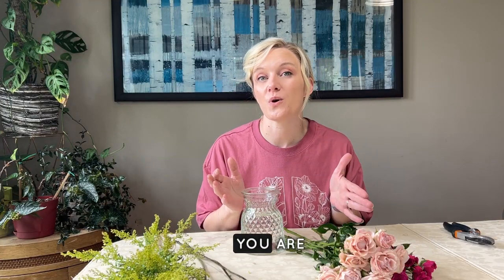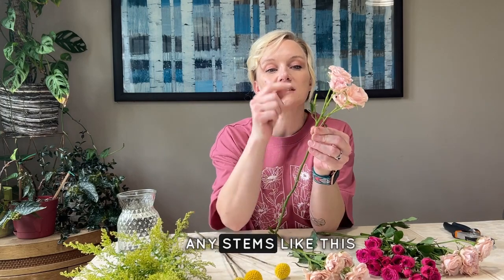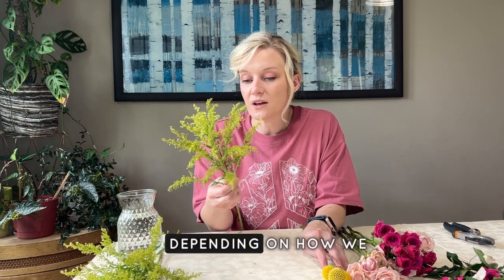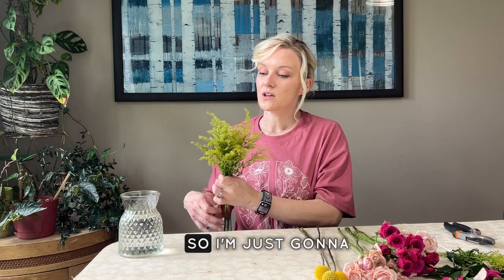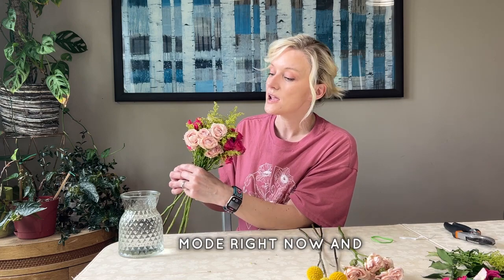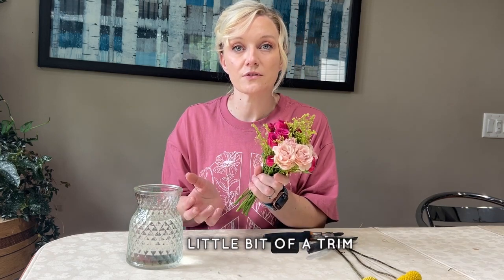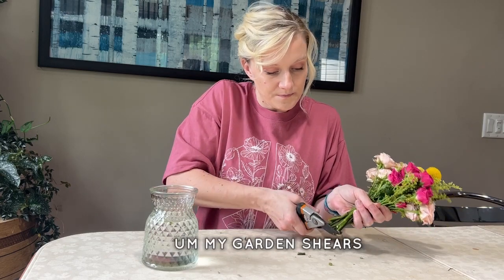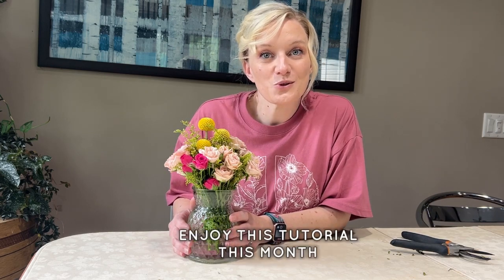Simple flower arrangement with Spray Roses and Billy Balls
Let's design a simple bouquet with your frequent flower subscription this month. This month we're working with spray roses, crespedia (or billy balls) and solidago.